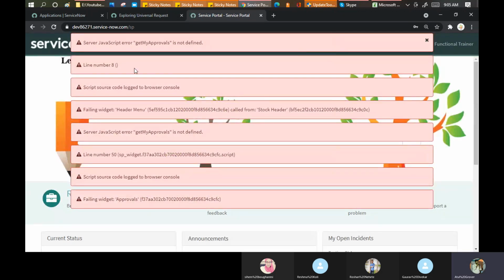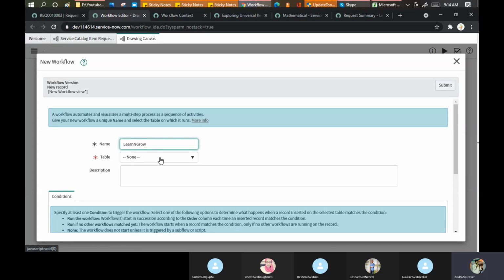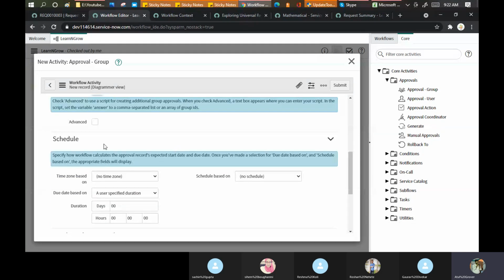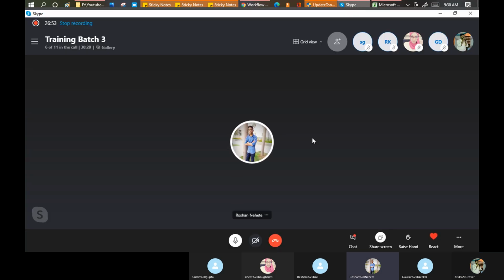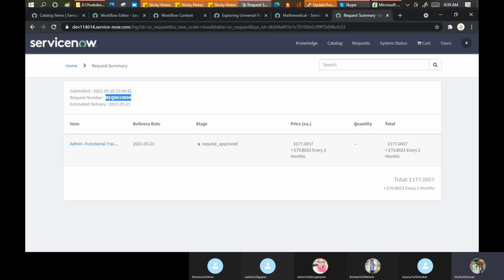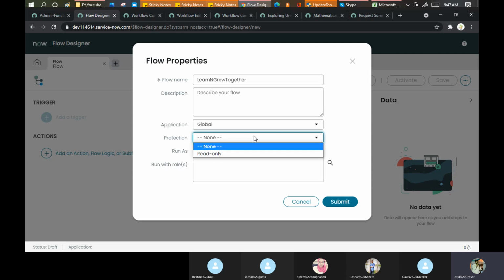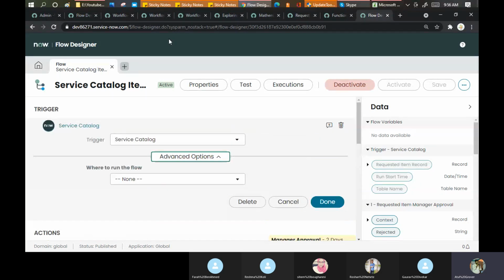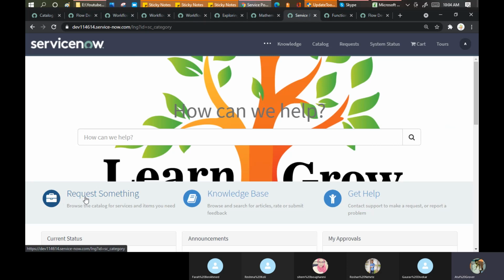Batch3 :: Day 17 || Work Flow and Flow Designer Part 1|| ServiceNow Functional Training